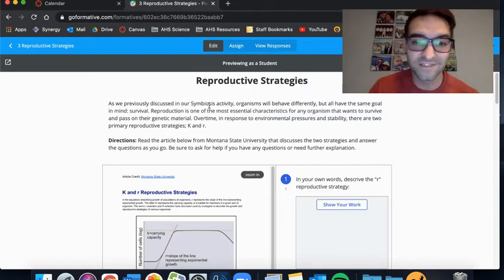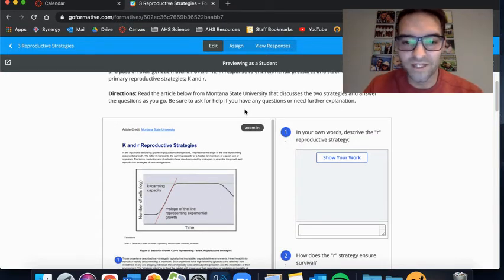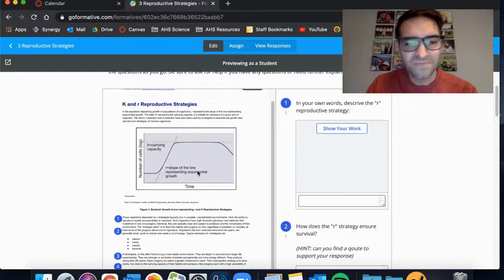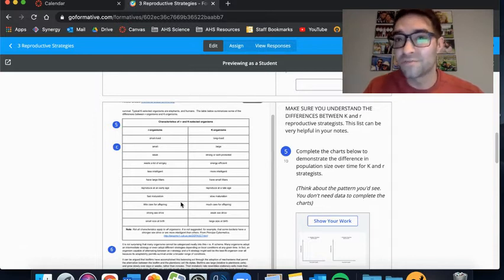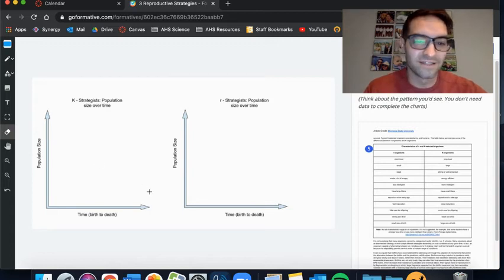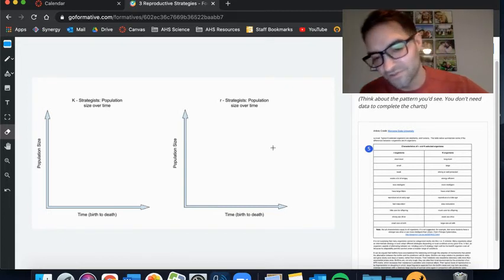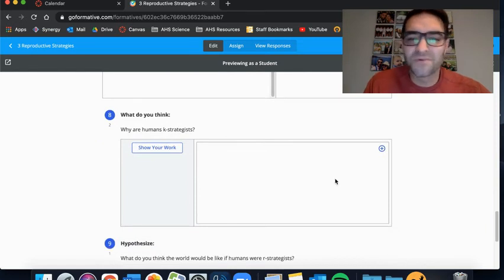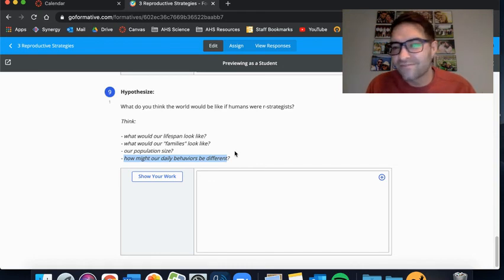Reproductive Strategies: Ecology